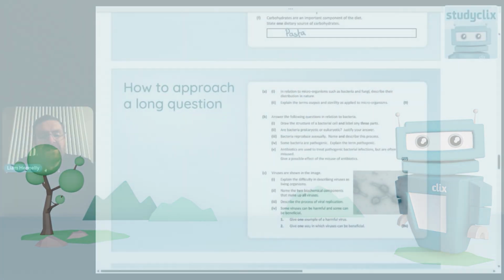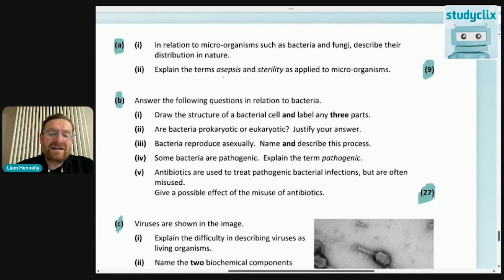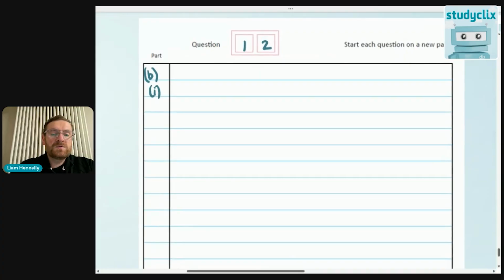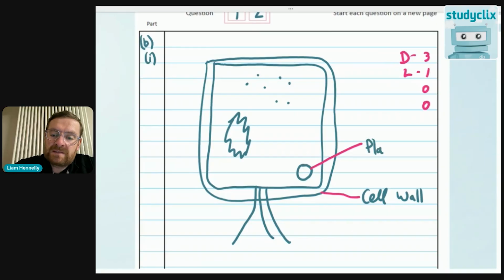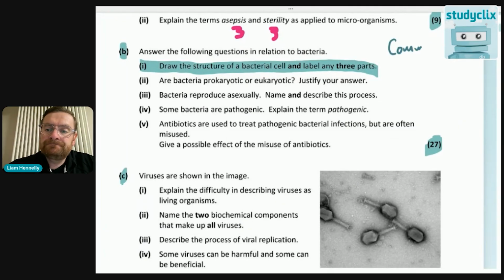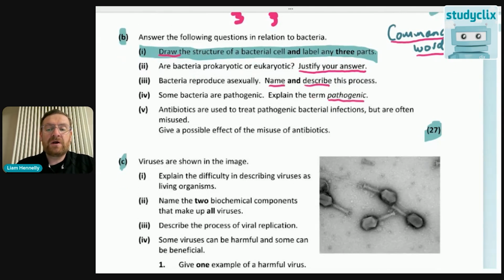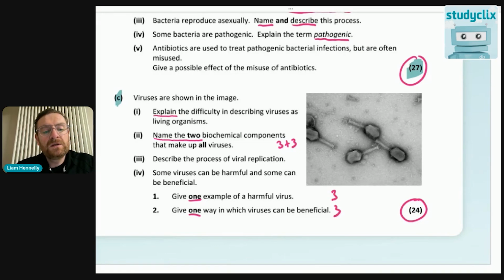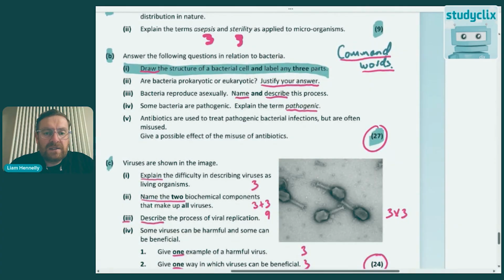Approaching a long question in Leaving Cert Biology | A Studyclix masterclass with Liam Hennelly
A section from our Biology webinar with Liam Hennelly, titled "How to Score Higher in Leaving Cert Biology".